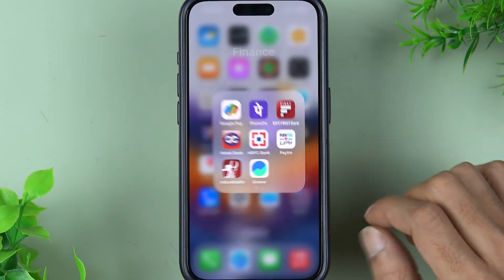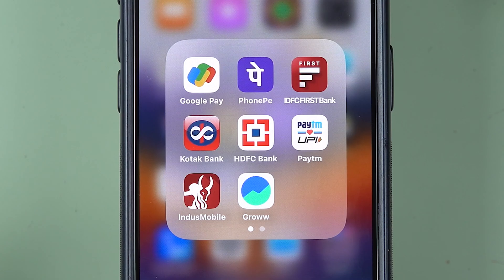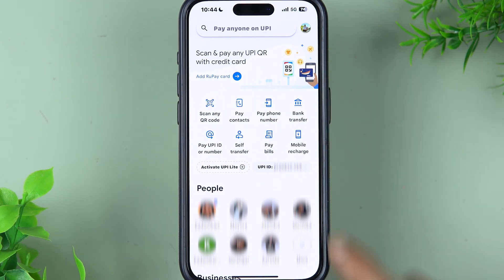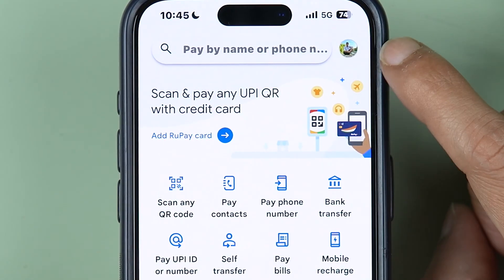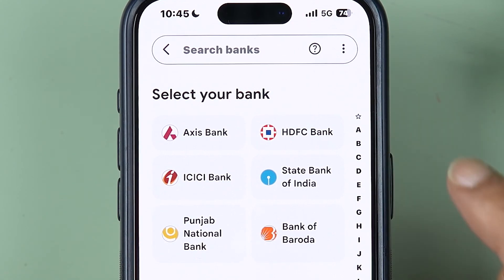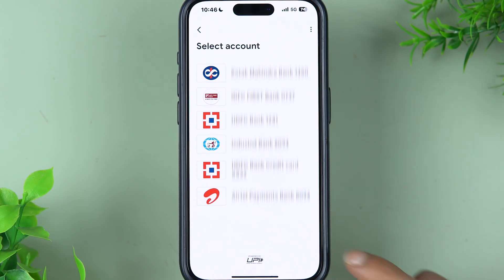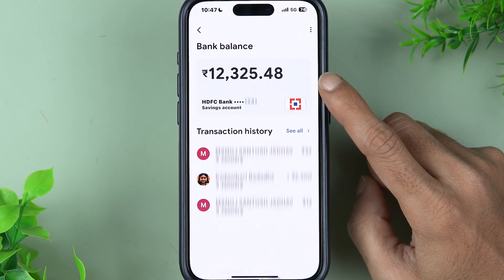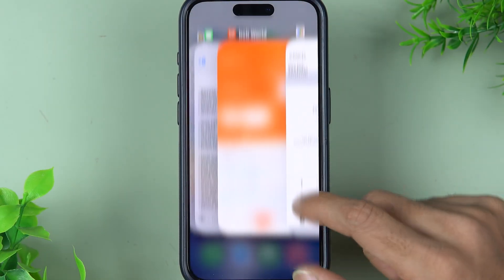How to Check Account Balance in Google Pay? Check Bank Balance in Gpay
How to find bank balance in google pay app? In this video, I have explained and demonstrated how you can check your bank account balance through the G-Pay application. Watch the video to learn these simple steps and let me know your queries in the comments.